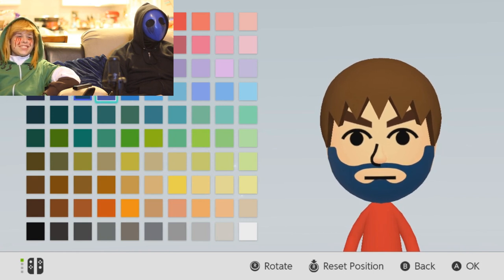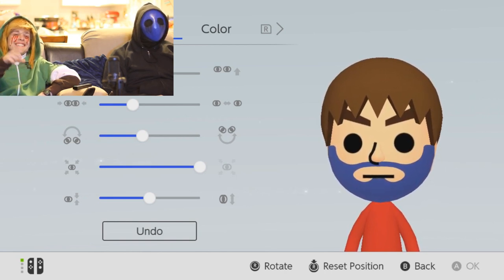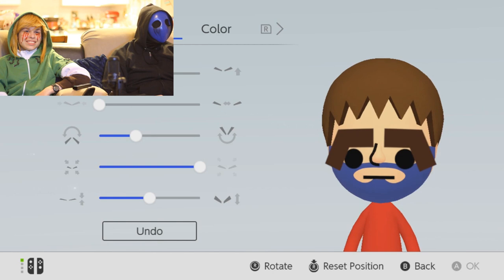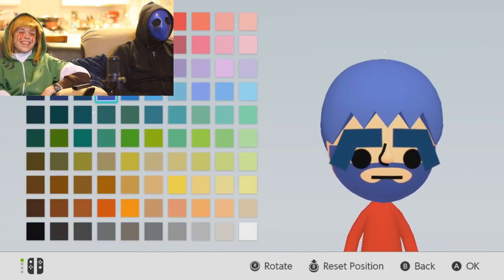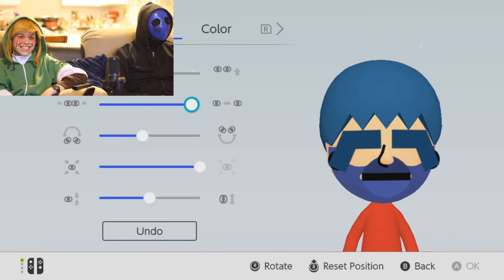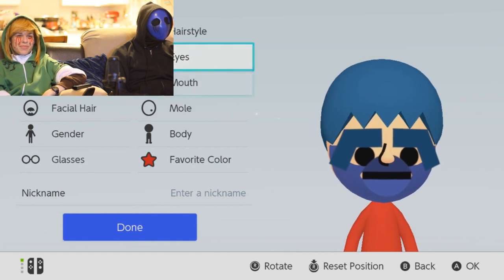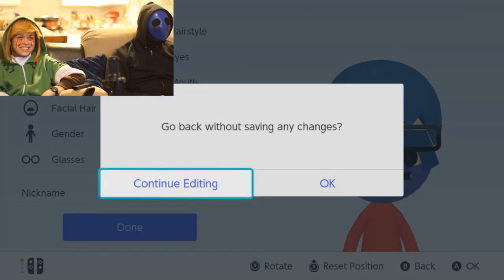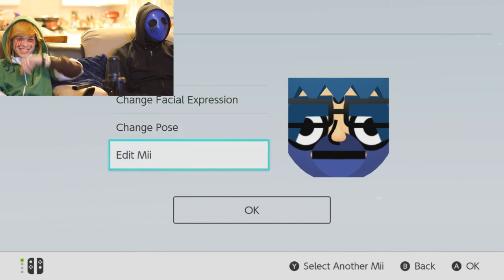Eyeless Jack and BenDrowned Create a Mii [Creepypasta Cosplay Let's Play]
Eyeless Jack ruins everything.

✦✦✦Add Ben on Steam and send some games✦✦✦